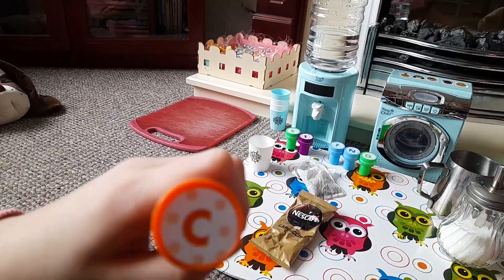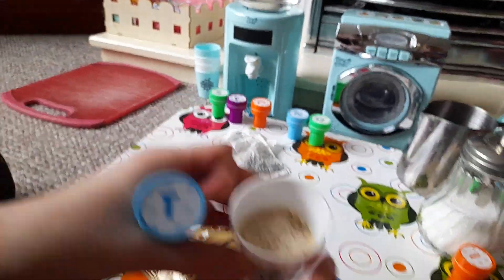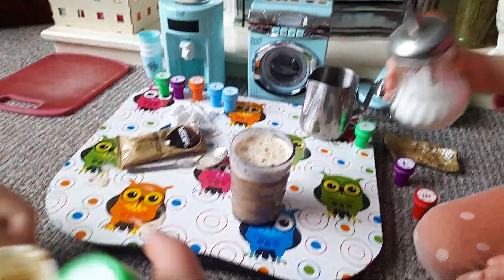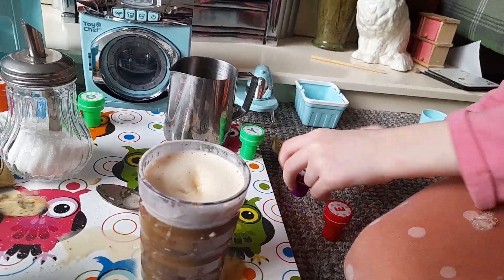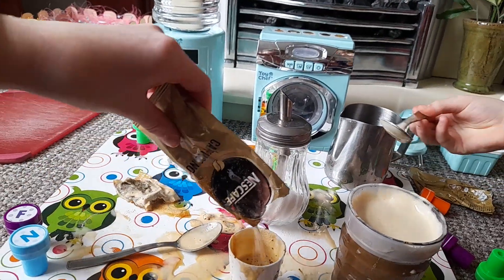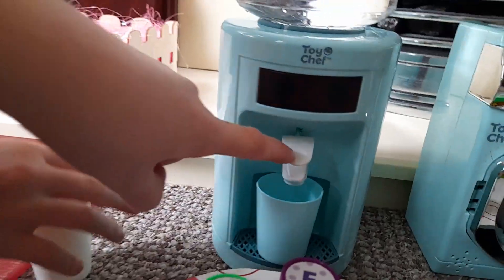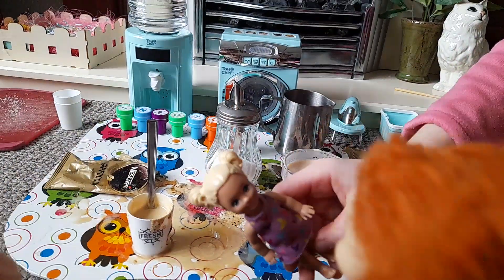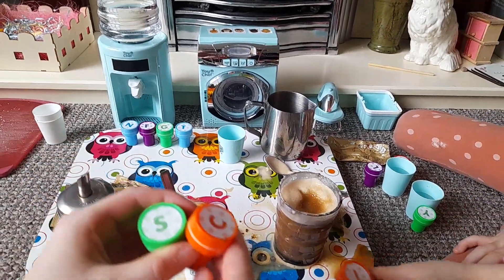dollylancaster the alphabet letters make tea.